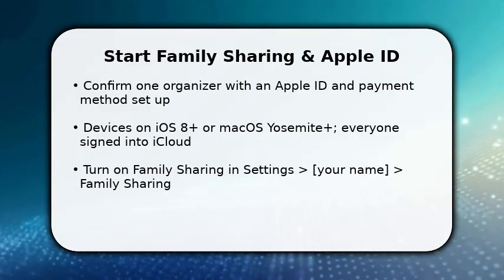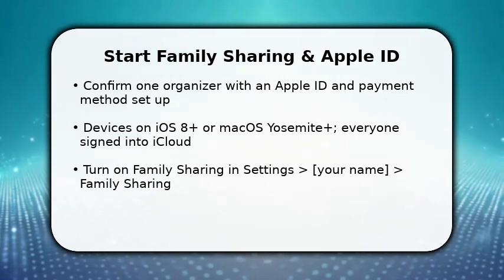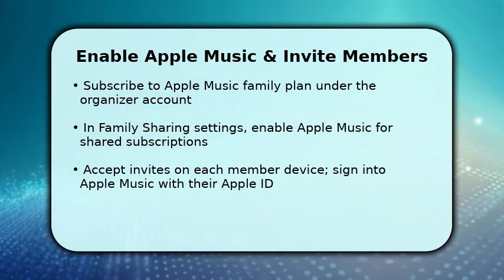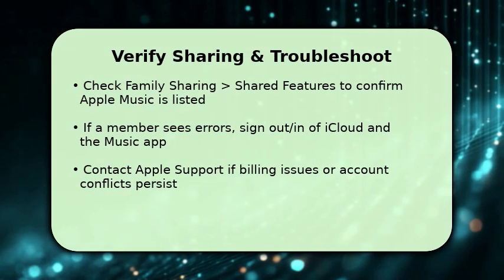How to Use Family Sharing on Apple Music (full Guide)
Discover the ins and outs of Apple Music Family Sharing in this comprehensive guide. Learn how to set up, manage access for family members, control spending on shared accounts, and enjoy a curated listening experience together.